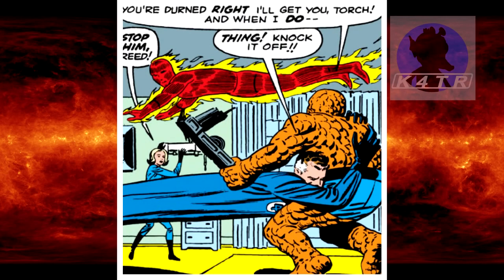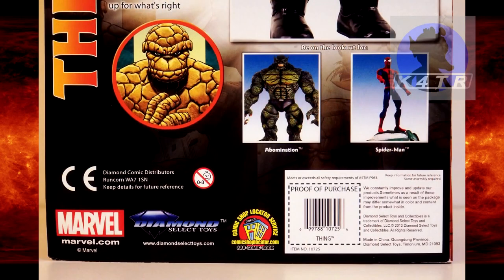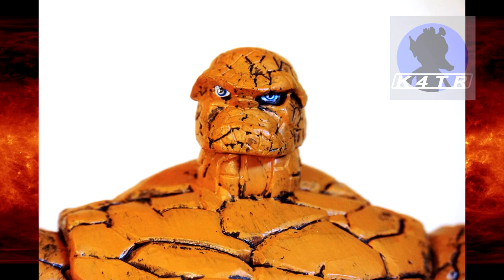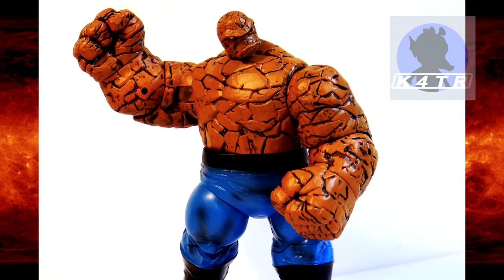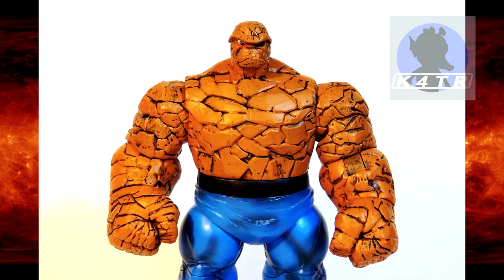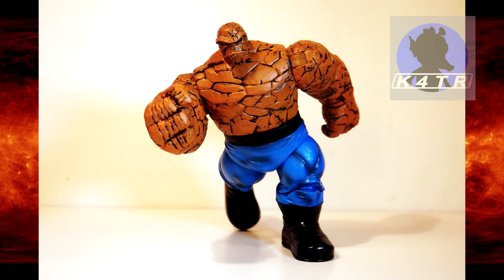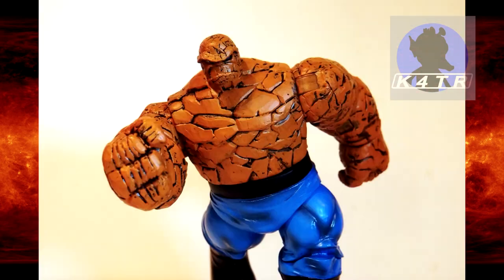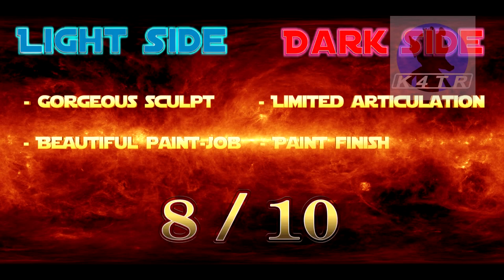Kifors Head Hunter Reviews: Marvel Select: Fantastic 4 The Thing + Stop-motion -short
LIKE me on Facebook at KIFOR